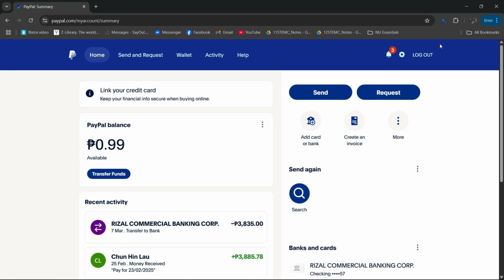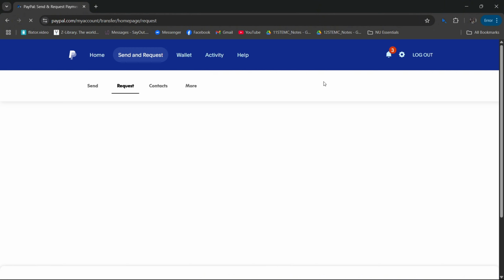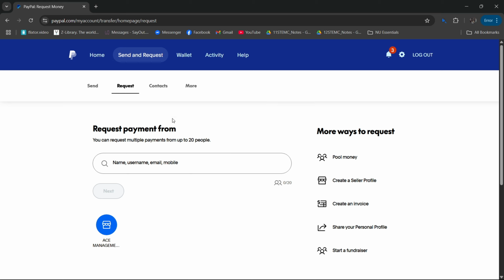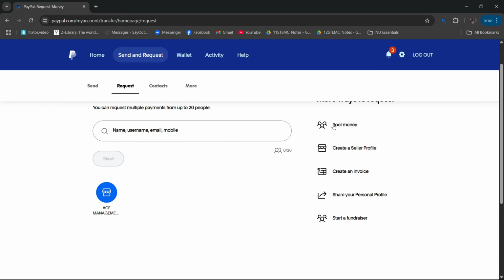How to Create a PayPal Donation Button (2025 Easy Guide)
Want to accept donations directly on your website or blog? In this step-by-step tutorial, I’ll show you how to create a PayPal donation button, so you can collect contributions for personal projects, nonprofits, fundraisers, or content creation.

You’ll learn how to customize the button, generate the HTML code, and add it to any platform that supports HTML.

📌 What you’ll learn:

How to create a PayPal donation button (2025 method)
How to customize donation amounts and purpose
How to generate and copy the donation button code
Where to paste the code on your website or blog

✅ Works with PayPal Personal & Business Accounts